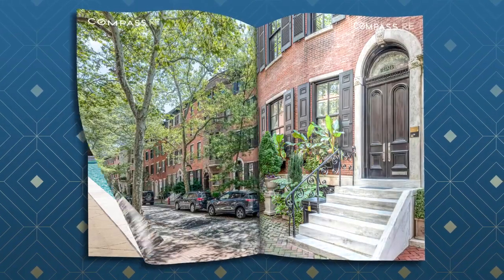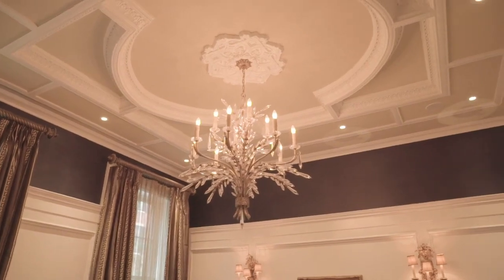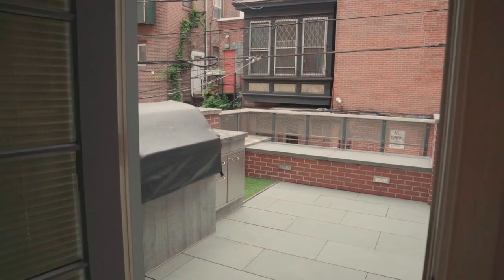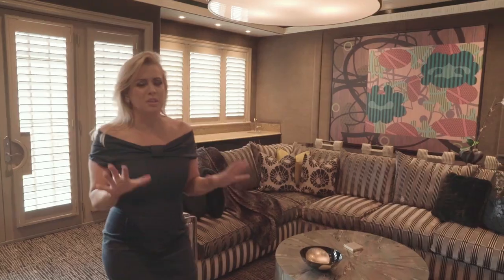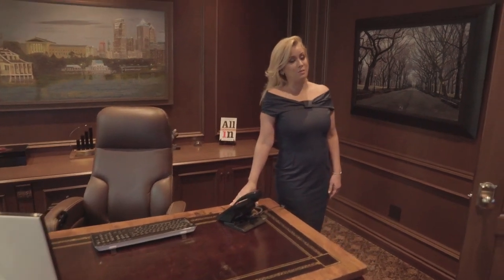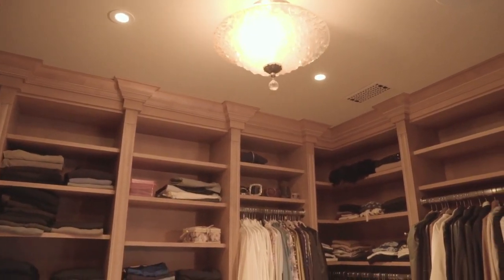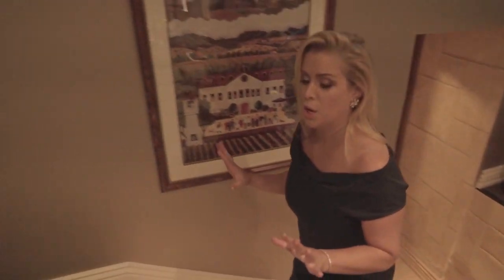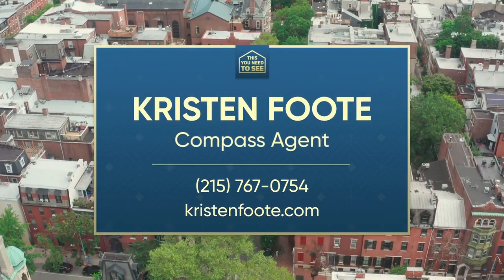Luxury Townhome on Delancey Street In Philadelphia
Welcome to 1828 Delancey Place, located on the most coveted and sought after streets in Philadelphia. This gorgeous 5-Story, stately townhome was completely redesigned and rebuilt in 2014 to allow for all amenities and upgrades of a new luxury home. No expense was spared in the construction of this home, which boasts 5,500 sq ft of fine craftsmanship and undeniably, the highest quality finishes. From the luxurious master floor level to the state-of-the-art 200 bottle custom designed wine cellar, this home has it all and is NOT to be missed!